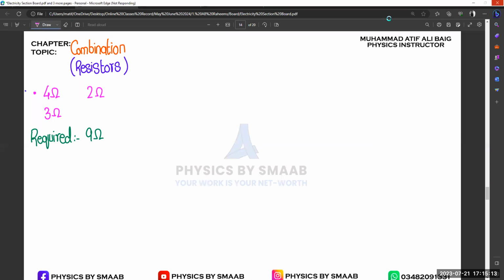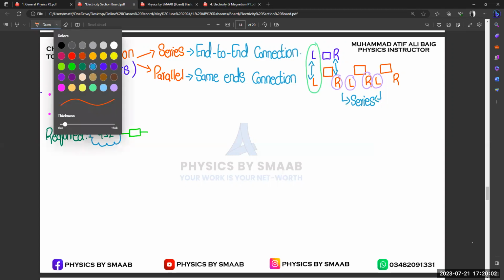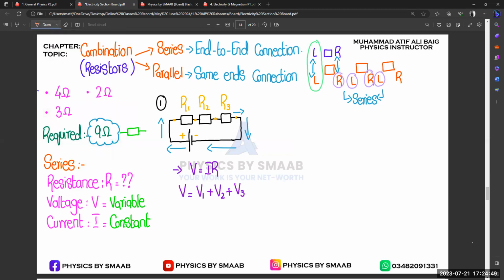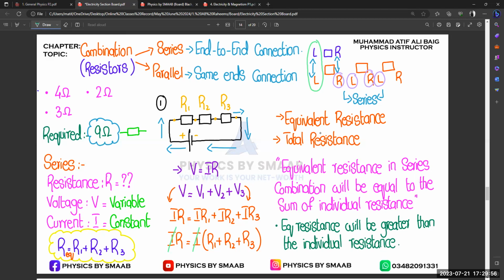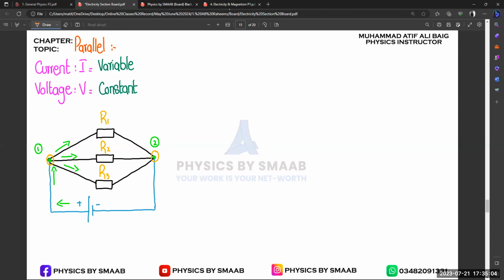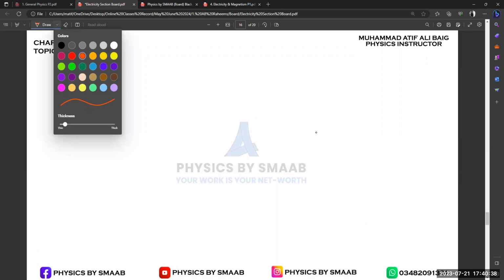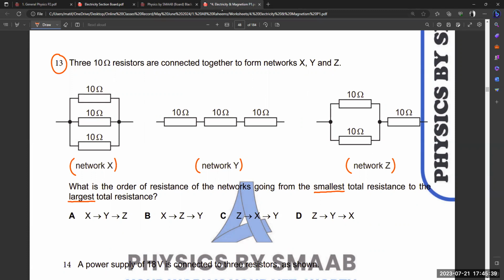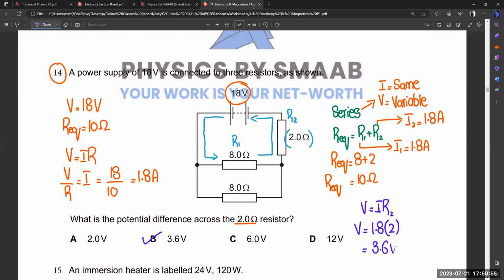Chapter: Electricity | Series & Parallel Combination | Lecture 04 | O-Levels/IGCSE |Physics by SMAAB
Chapter: Electricity | Series & Parallel Combination | Lecture 03 | O-Levels/IGCSE |Physics by SMAAB